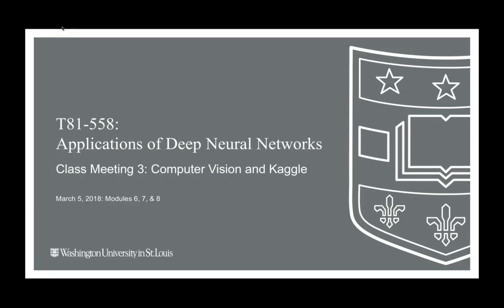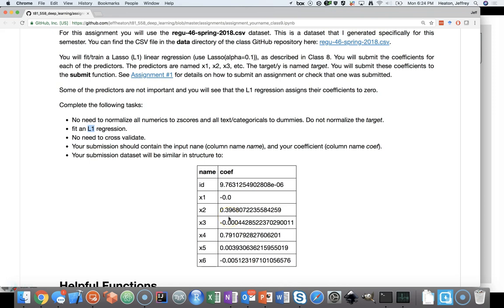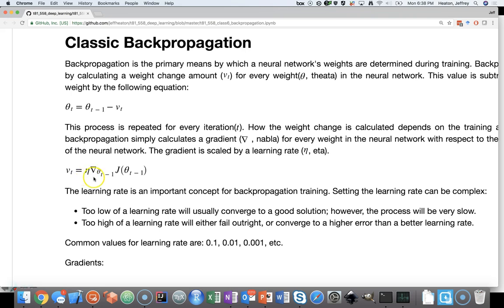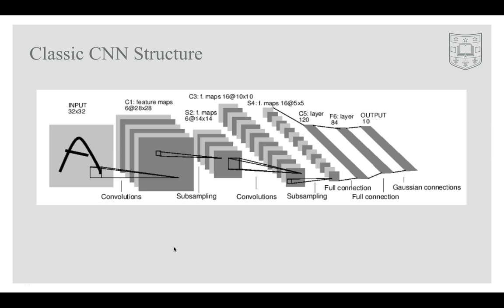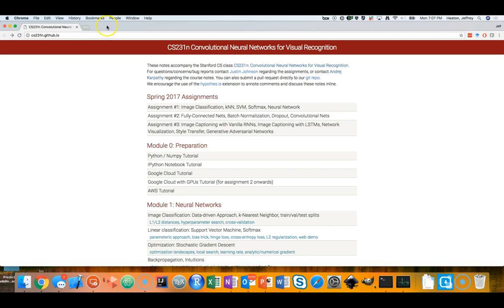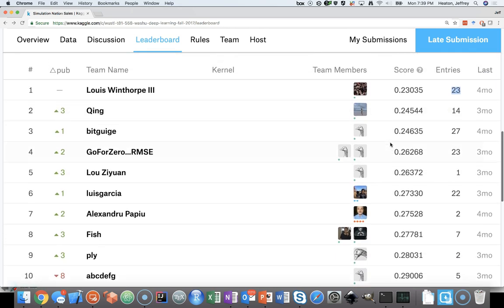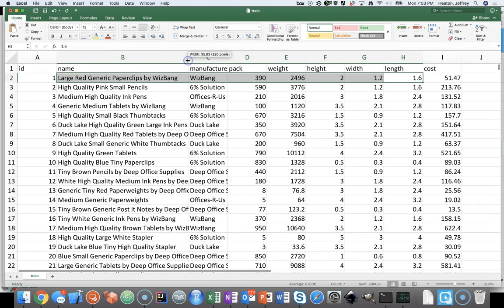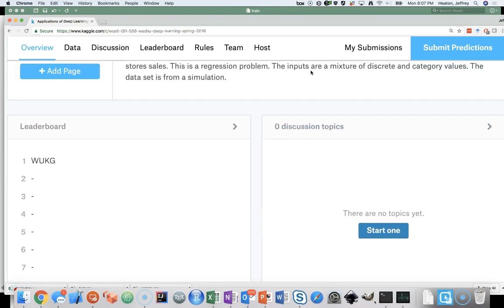Applications of Deep Learning (Spring 2018): Class Meeting 3, March 5, 2018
This is the second (of 4) in class meetings for my applications of deep neural networks course for the Spring 2018 semester.  You can follow along even if you are not a student of the university.  This video is part of a course that is taught in a hybrid format at Washington University in St. Louis; however, all the information is online and you can easily follow along. T81-558: Application of Deep Learning, at Washington University in St. Louis